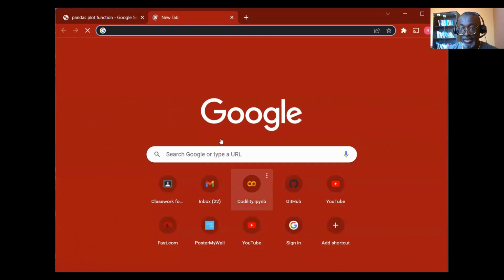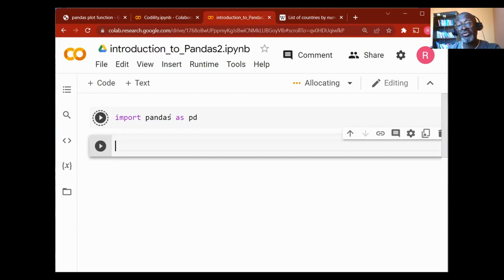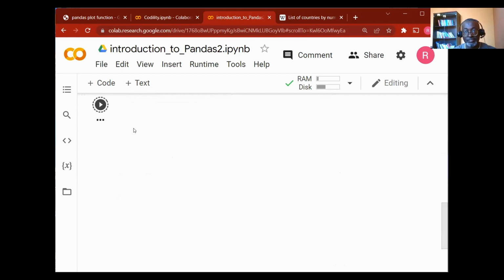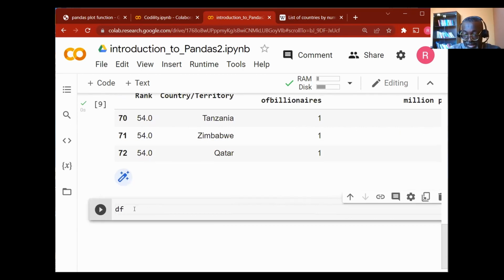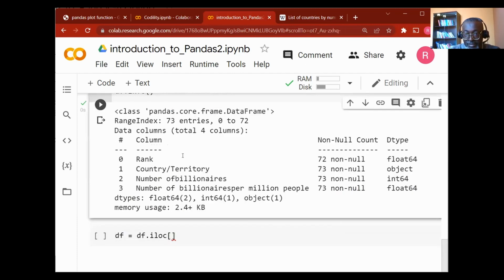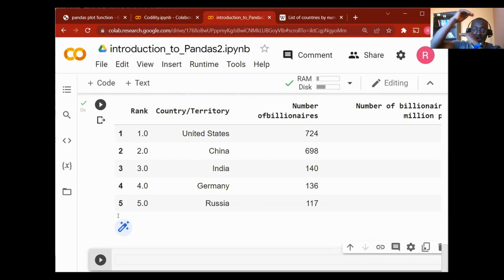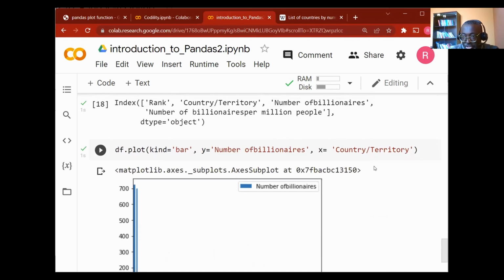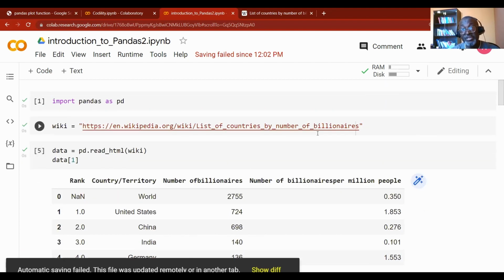pd read html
This video shows you how to read out a DataFrame from a table on wikipedia.